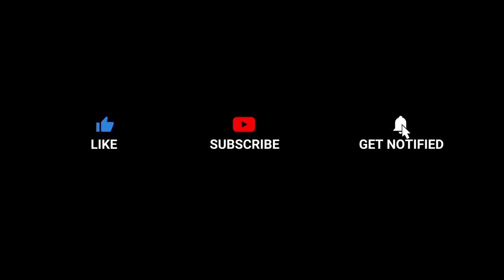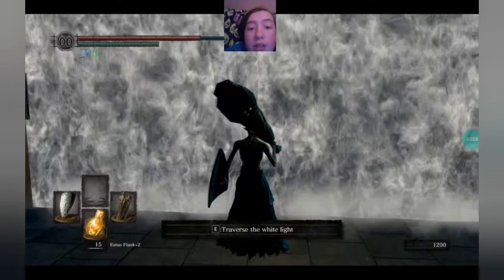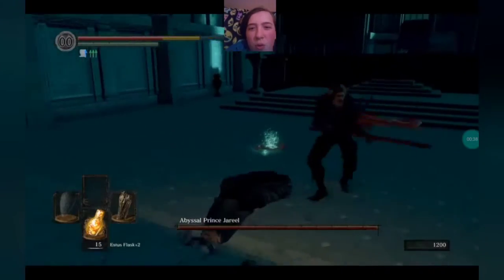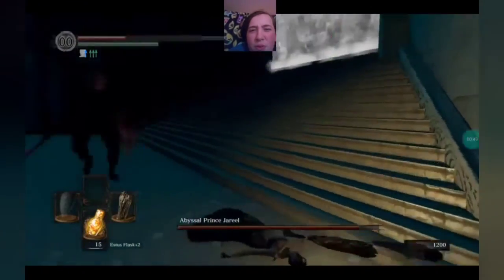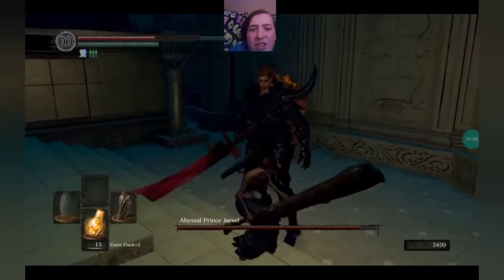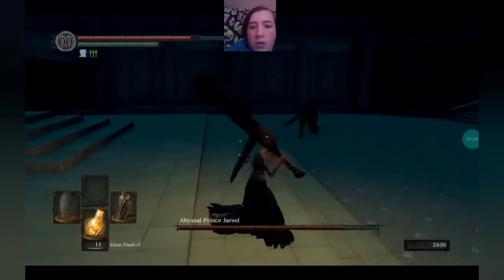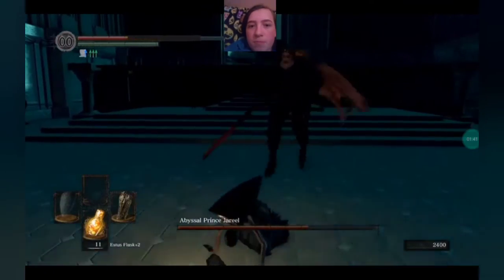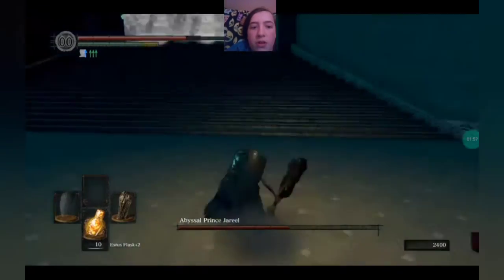Reaction to abyssal prince jareel In DSR daughters of ash / Doing something special at the end